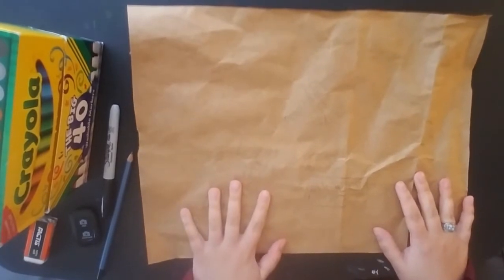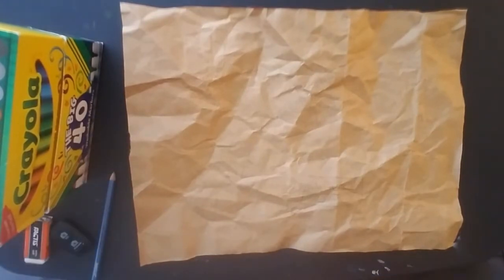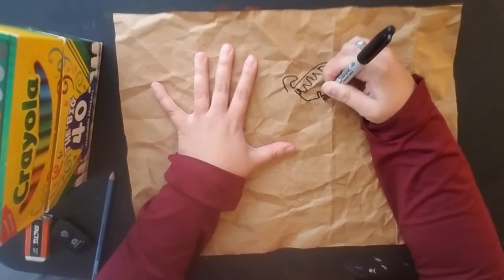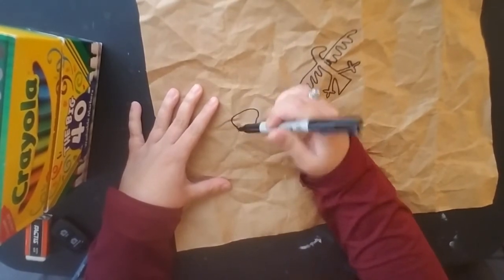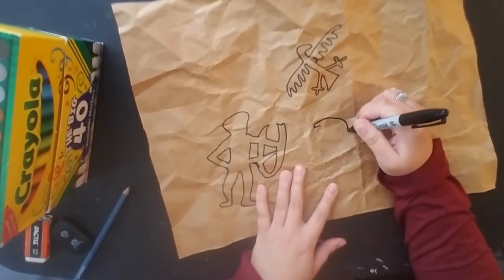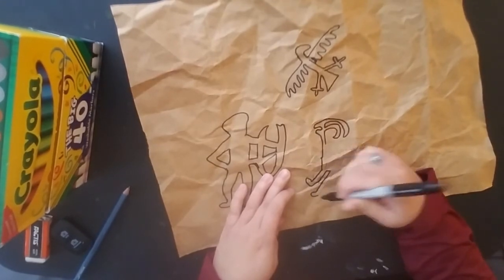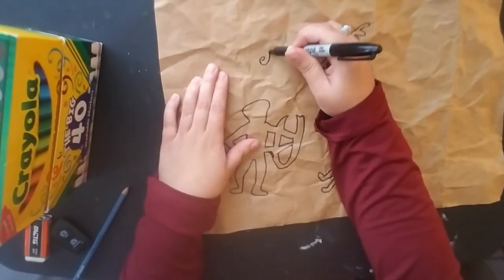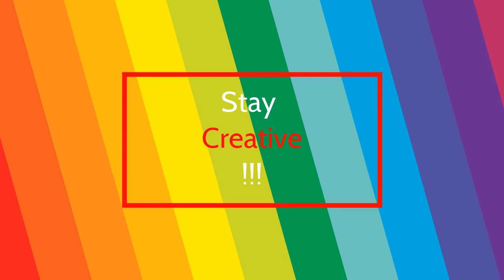How to Make a Cave Painting